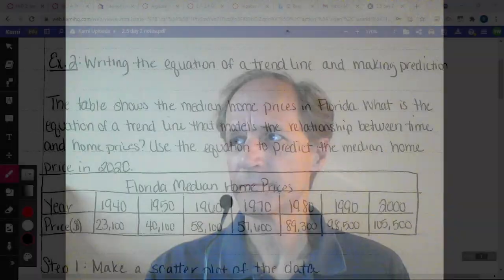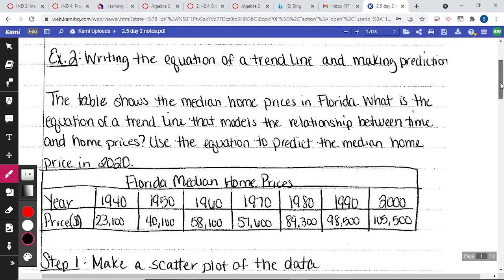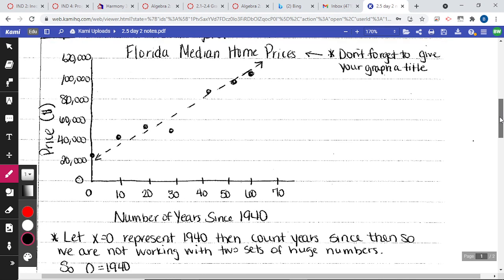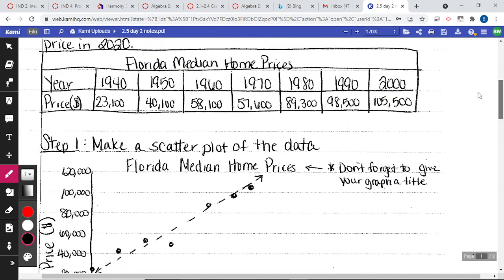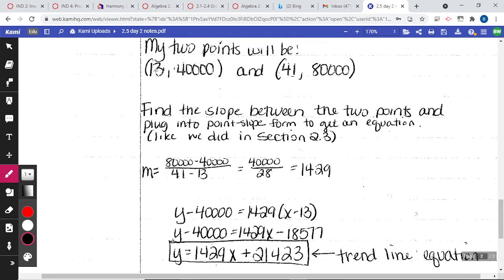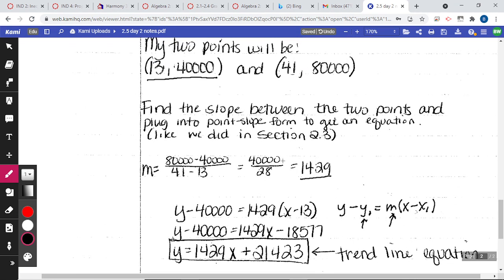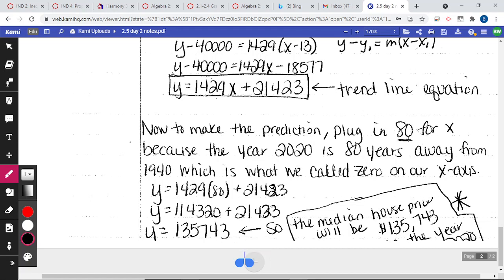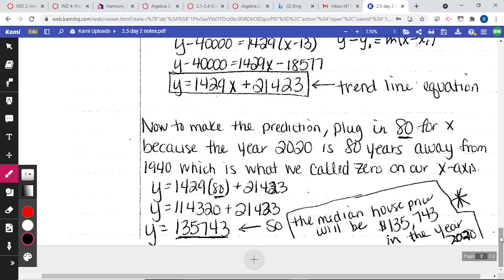linear modeling 2 5 day 2